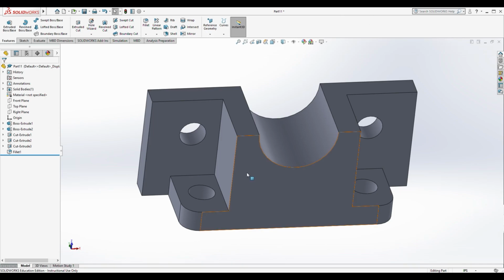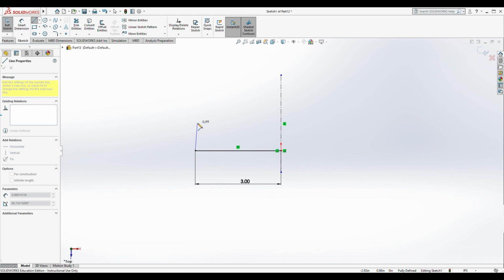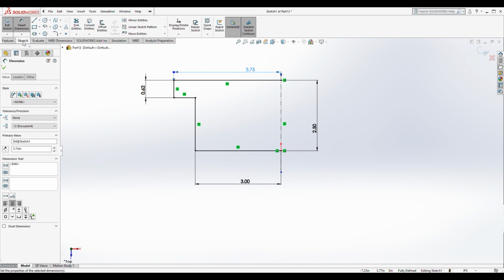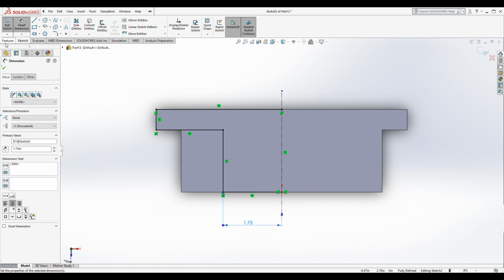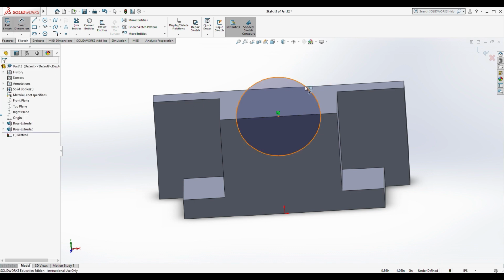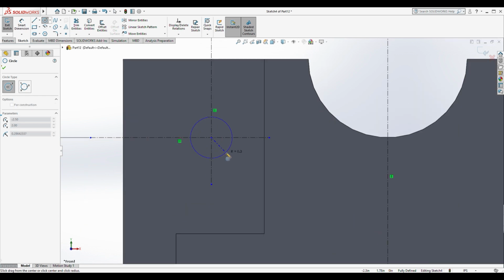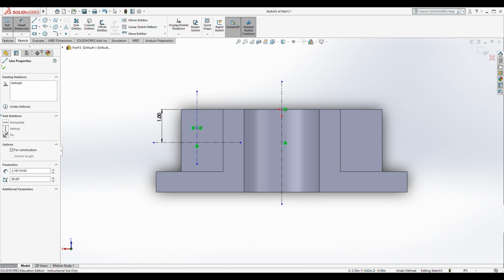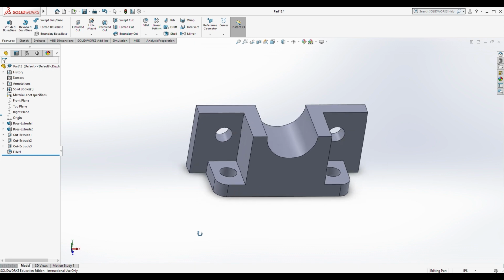Solidworks 3D Part 1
Learn Solidworks by using this video to guide you through the drawings